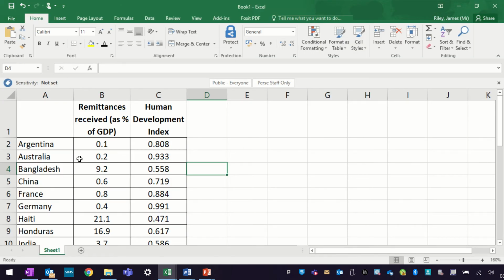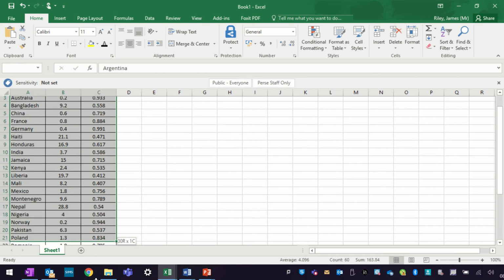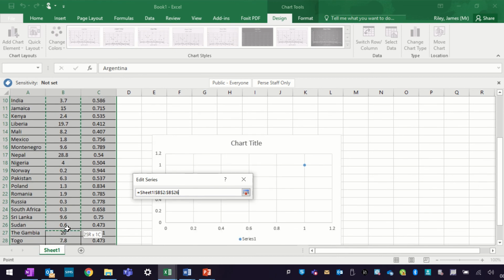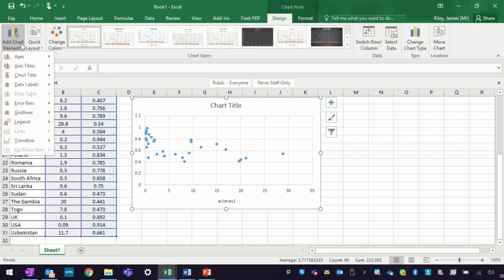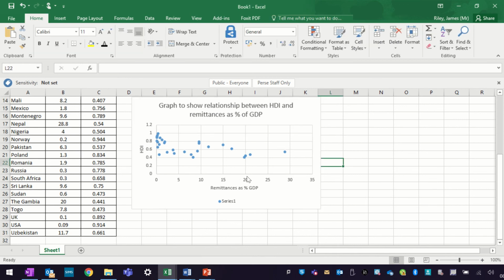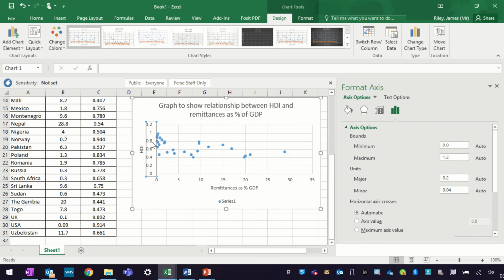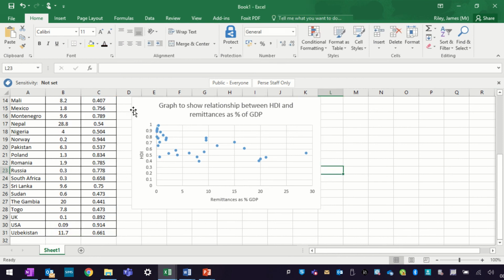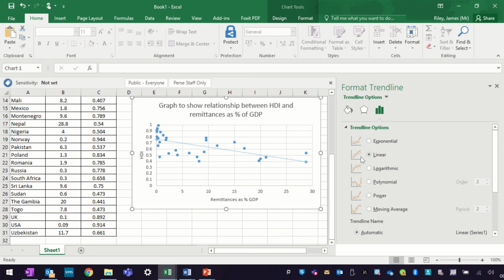MIG07 Scattergraph Creation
Mr R talks through how to create a scattergraph on Excel